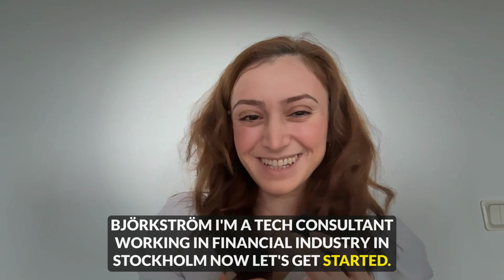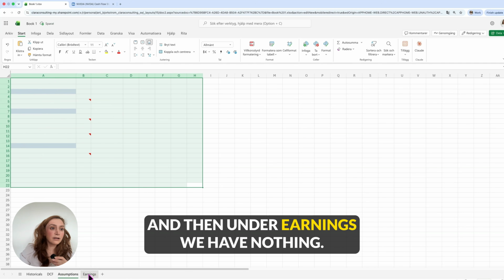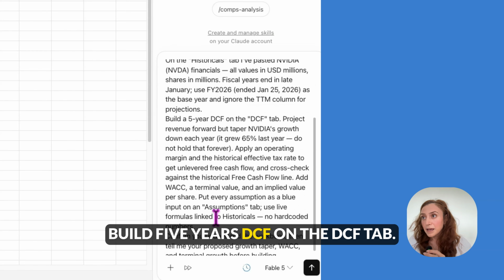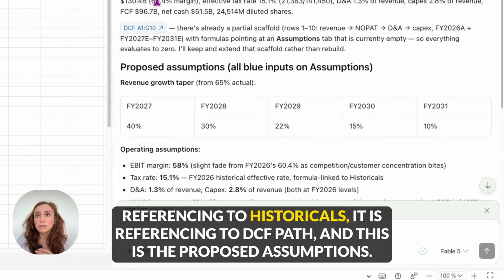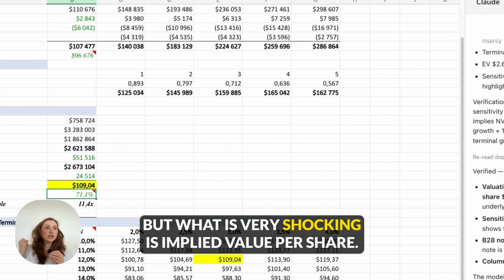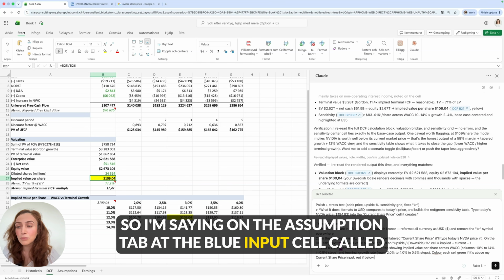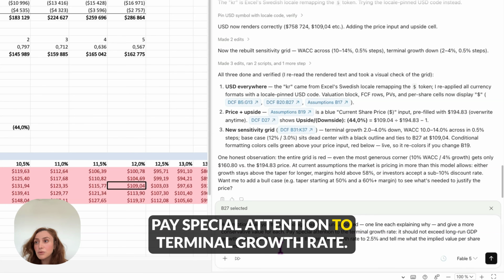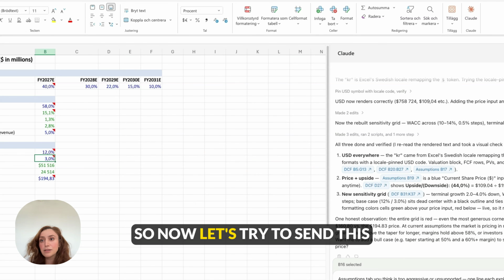NVIDIA's True Value According to Claude AI (Spoiler: It's Wrong)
🎥 Master Claude for Excel under 10 Minutes: Financial Modeling

Claude now has an Excel add-in, and it is surprisingly strong for financial modeling, Excel automation, and upgrading messy spreadsheets without writing formulas from scratch.

In this video, I show you how to use Claude in Excel step by step. We cover:

• How to use Claude AI inside Excel for financial modeling
• Building a 5-year DCF valuation for NVIDIA from scratch (no manual formulas)
• The shocking implied value per share vs the real market price
• The #1 assumption mistake AI makes — and how a real analyst catches it
• Why AI does 90% of the job… but human judgment still wins

🛠️ Tools used:
• Claude by Anthropic — now inside Excel (financial agents)
• Microsoft Excel
• Public financial data (StockAnalysis.com)

⏱️ Chapters:
00:00 Is NVIDIA overvalued? (the $104.69 question)
00:20 Claude now lives inside Excel
00:40 The data: NVIDIA's financials
01:40 Priming Claude + building the DCF
03:30 The valuation reveal
04:05 Market price vs fair value
04:45 The all-red sensitivity check
05:40 The mistake the AI made
06:20 Verdict: 46% overvalued
06:40 Recap + free prompts

🔗 Want the exact prompts I used? Comment "PROMPTS" and I'll send you the free pack.

👋 New here? I'm Ani Björkström — a tech consultant in financial services (Stockholm) sharing practical AI for finance.